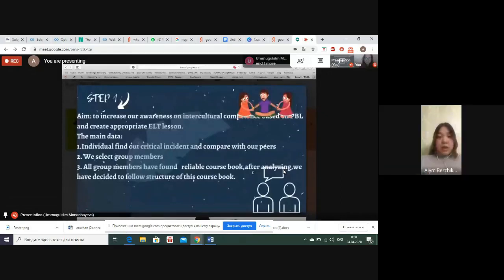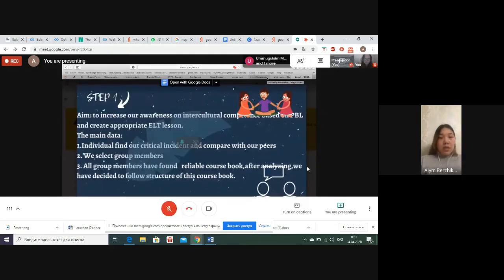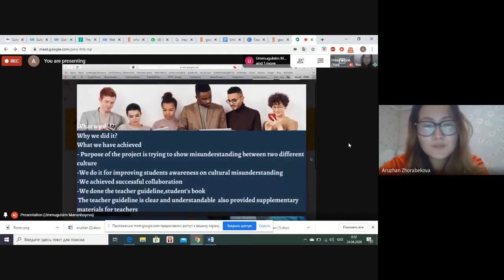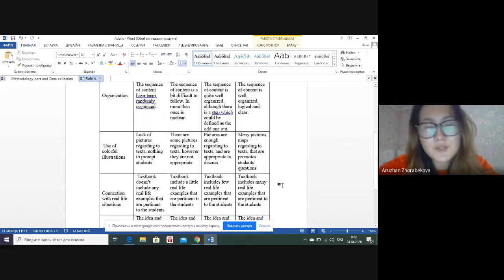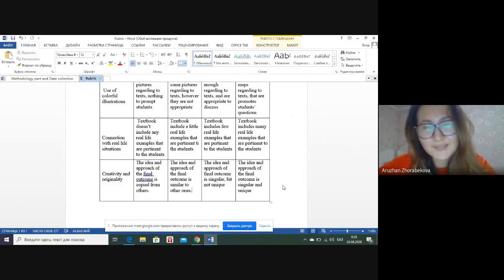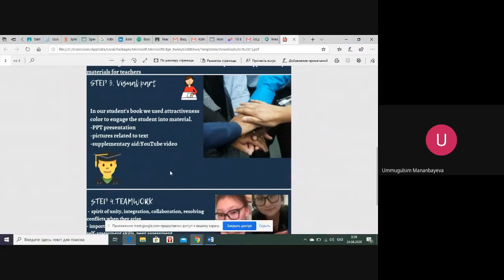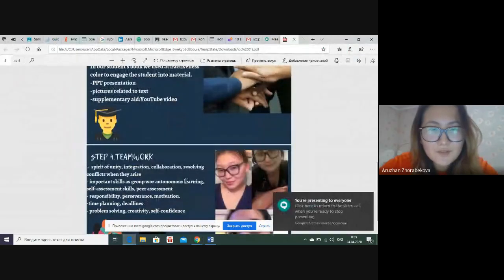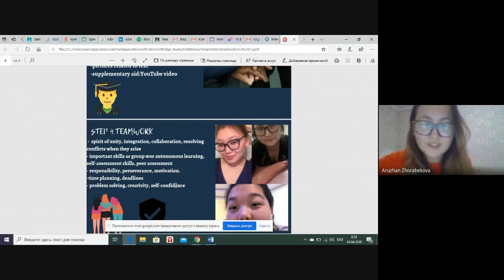Group members: Zhorabekova Aruzhan, Berzhikova Aiym, Mananbayeva Ummugulsim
Project's name: Brazilian boss in the Swiss company